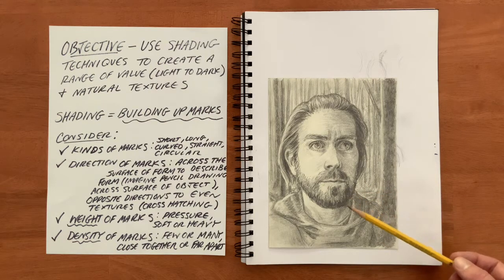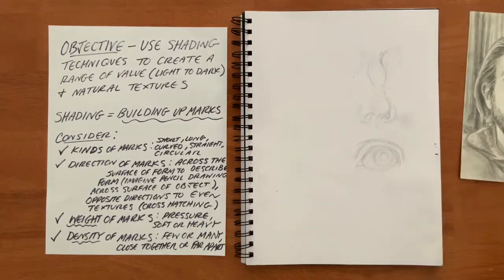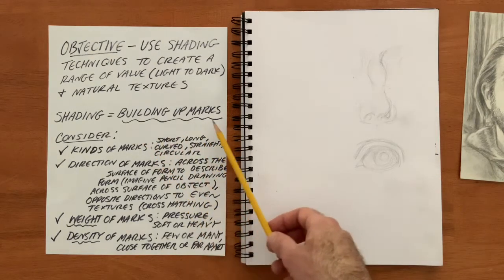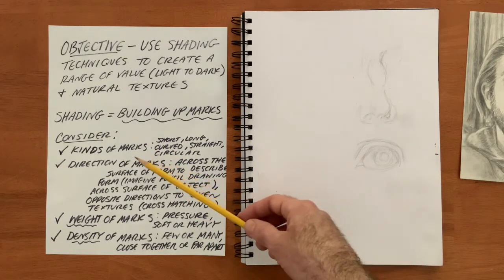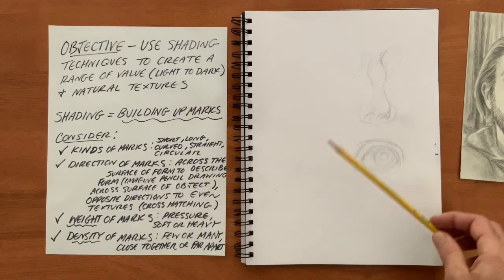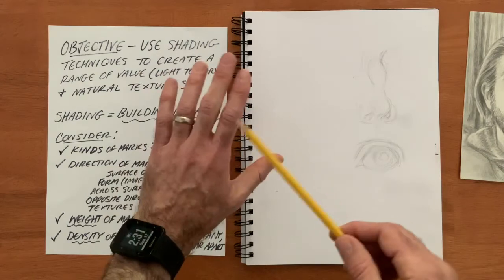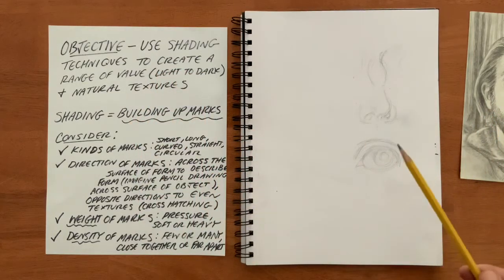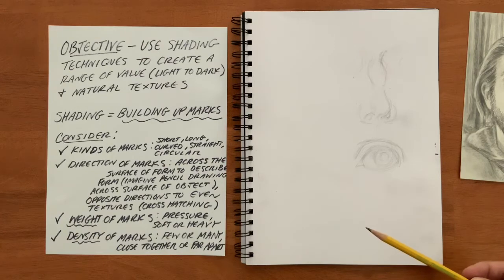Shading a Portrait